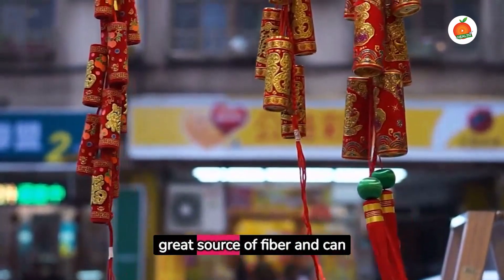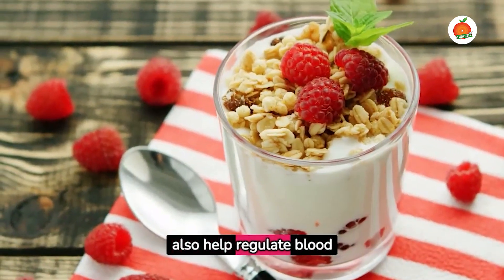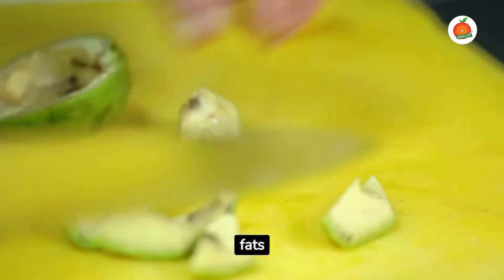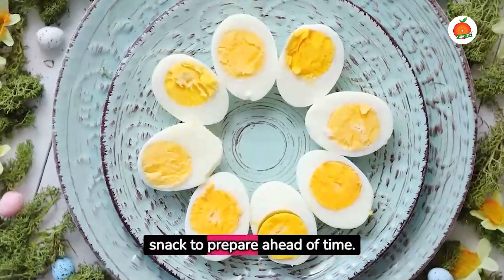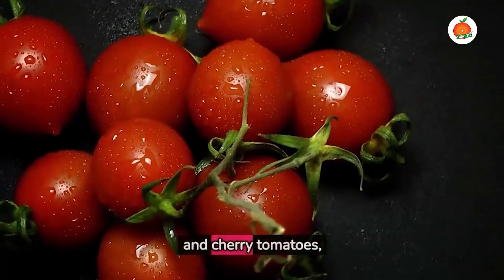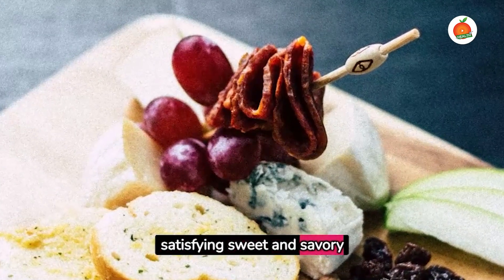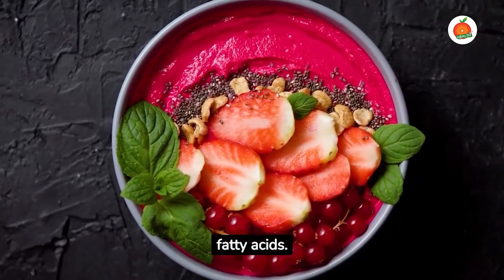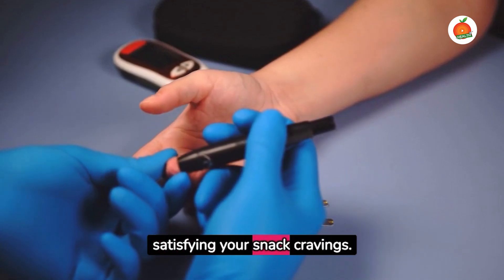10 Snack Ideas For Diabetics To Regulate Blood Sugar | diabetes | Orange Health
Watch ► 10 Snack Ideas For Diabetics To Regulate Blood Sugar | diabetes | Orange Health